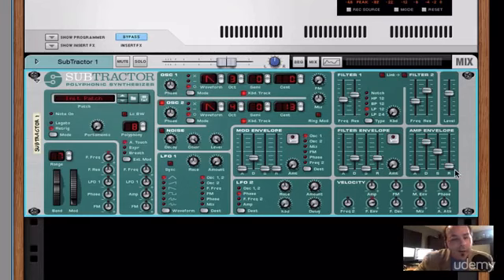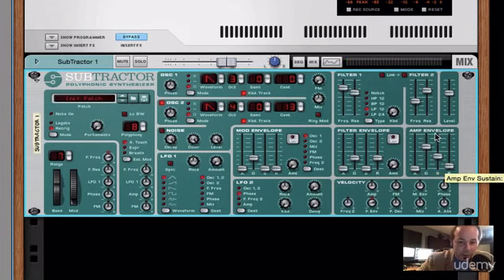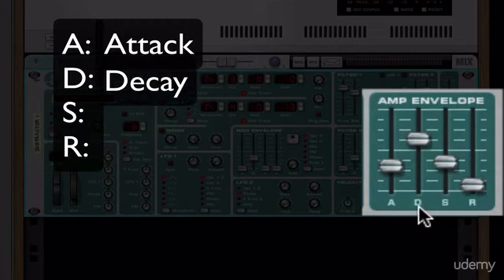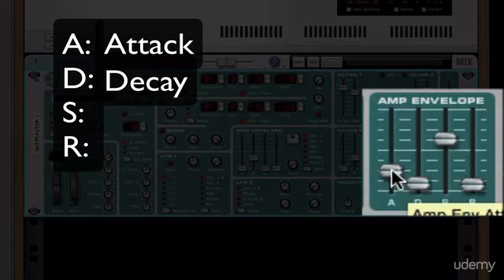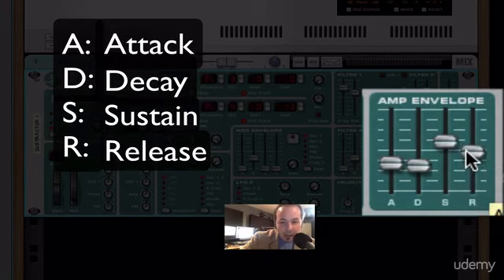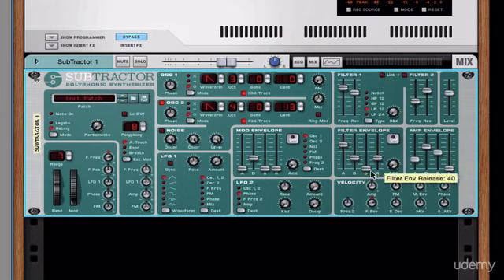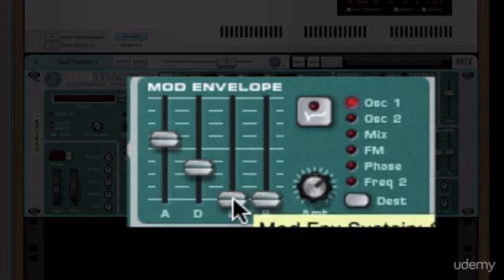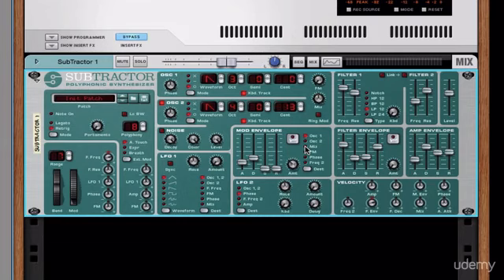Sound Design 102: Using Synthesis for Music Production : Envelopes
Sound Design 102: Using Synthesis for Music Production
Using Ableton Live and Reason, we will learn how to craft sounds using any synthesizer to make our tracks amazing.